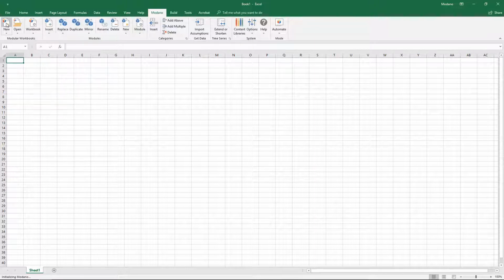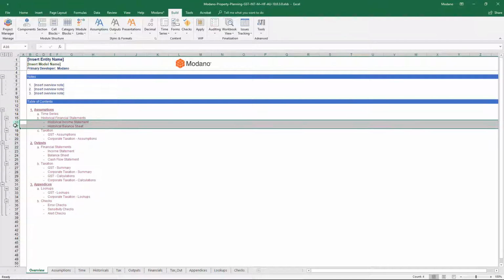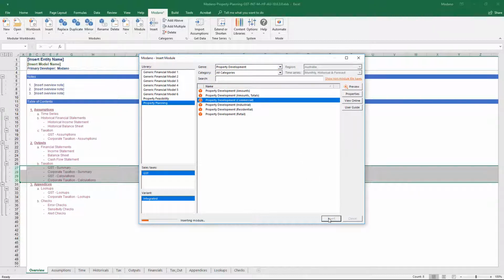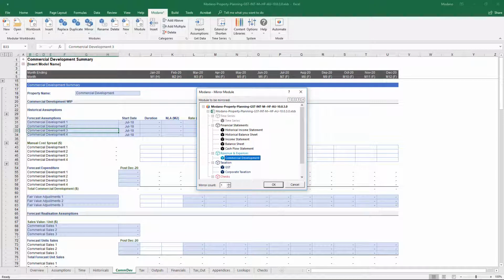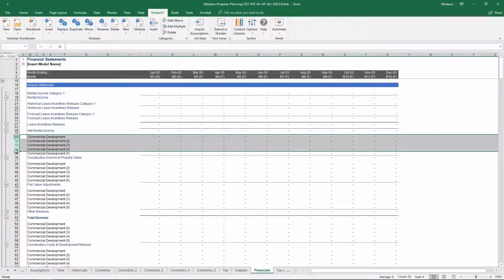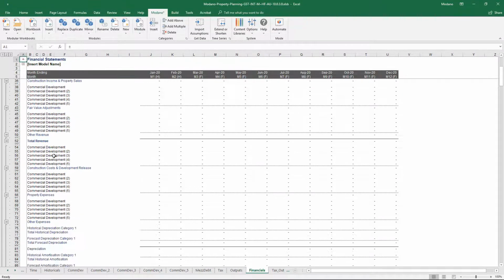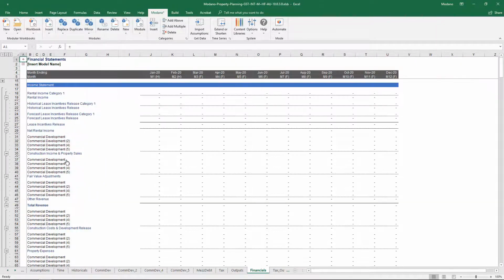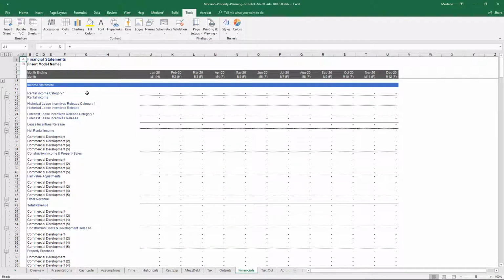Property Planning - Process of Use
Provides and outline of how to use the Modano's property planning content to build up comprehensive property planning models.